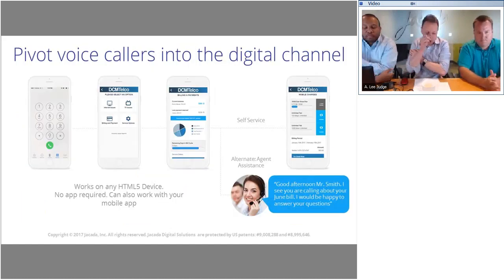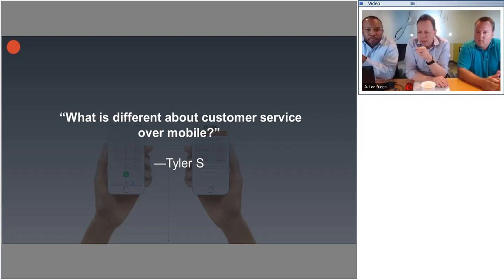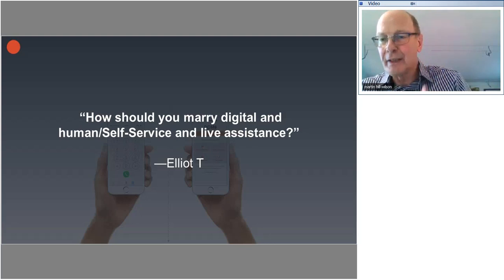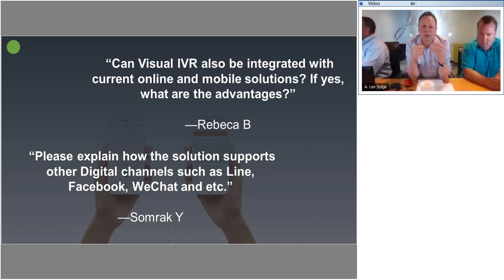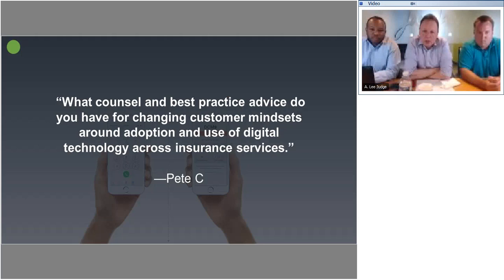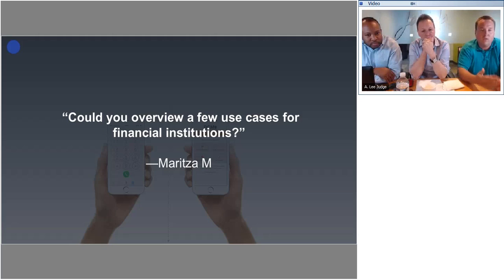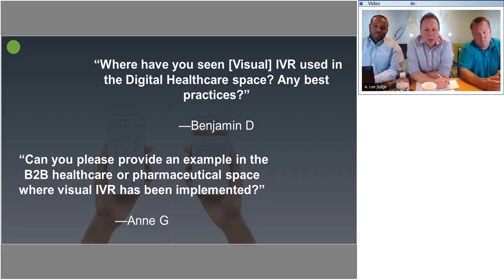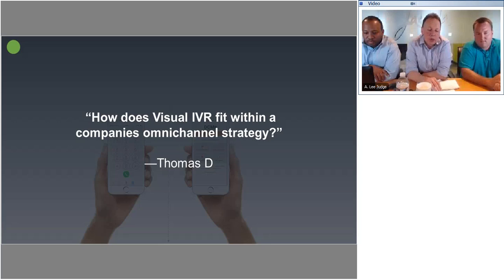Everything you ever wanted to know about visual IVR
Jacada webinar - Everything you ever wanted to know about visual IVR